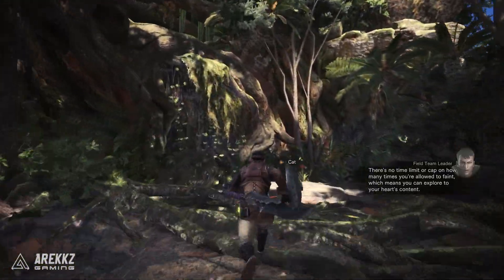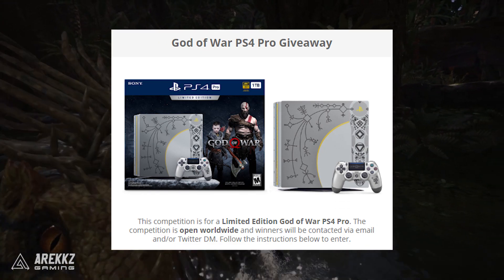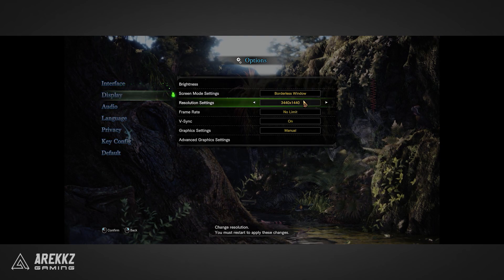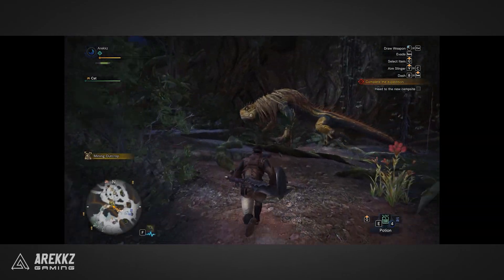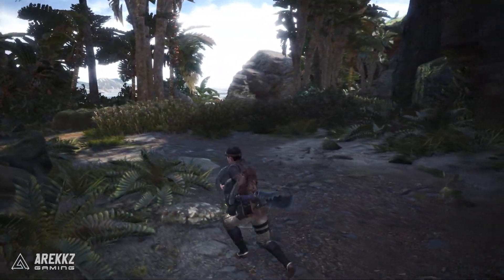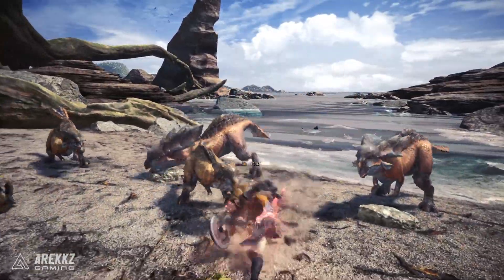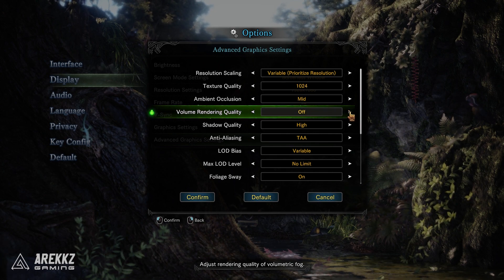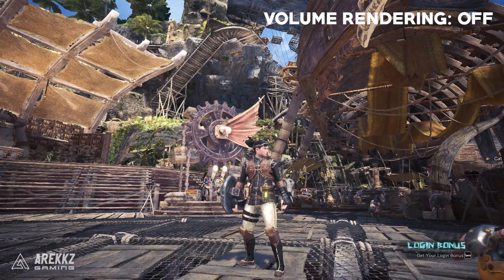Monster Hunter World | Best PC Settings & 21:9 Ultra-Wide Answers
Here are some suggested settings for the PC version of Monster Hunter Wolrd & I tested ultra-wide options to see if it supports 21:9